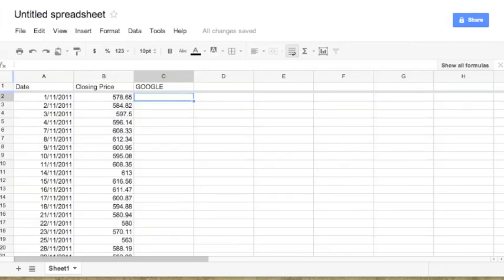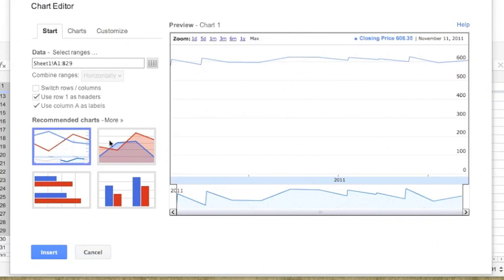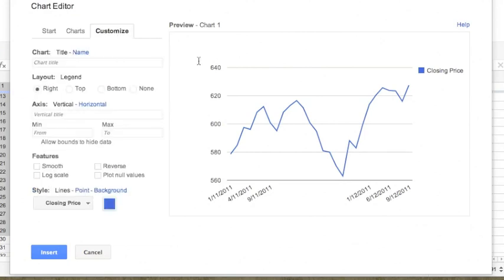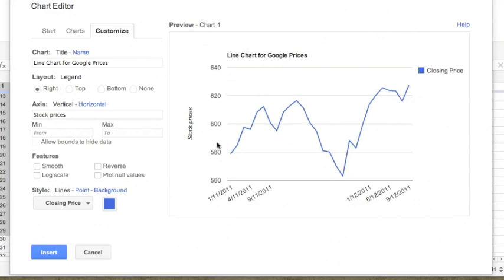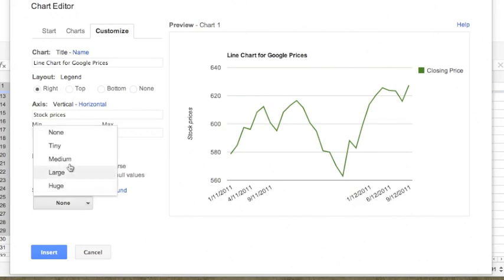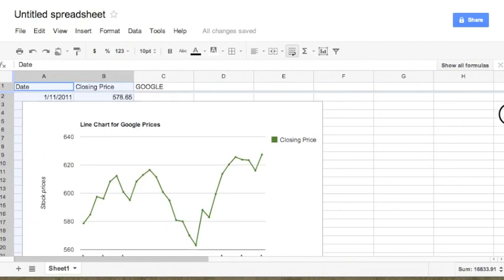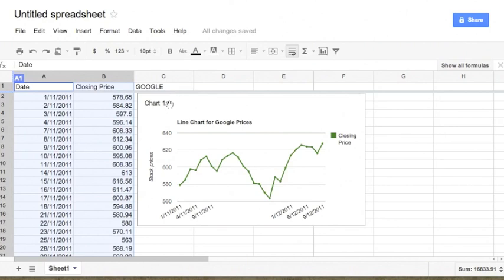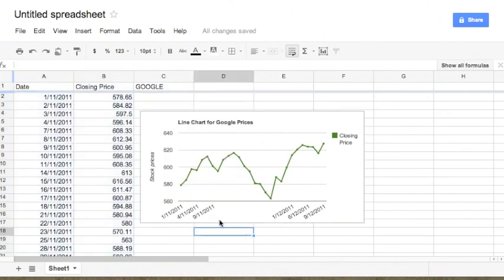How to Create Line Chart in Google Spreadsheets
This video demonstrates how to create simple line charts using Google Spreadsheets. for more videos